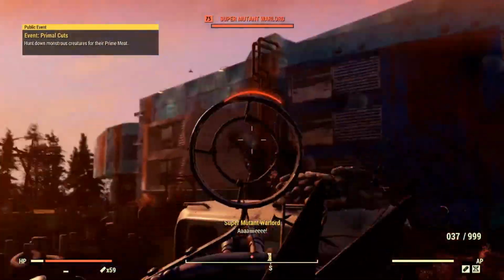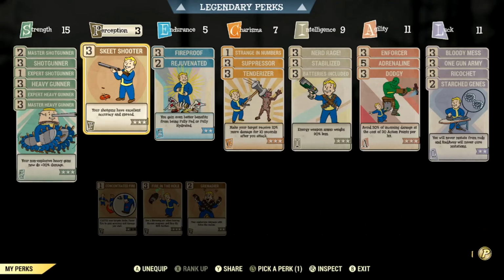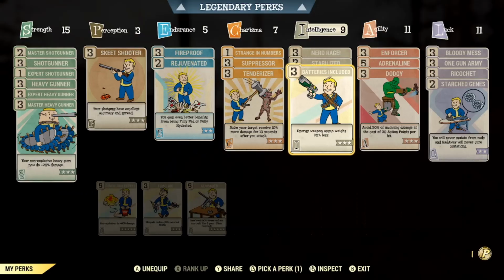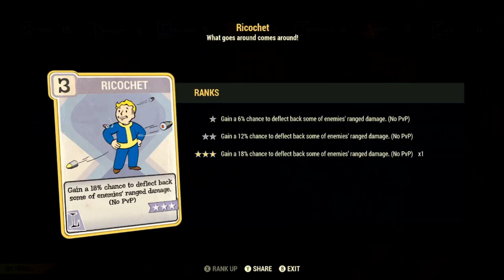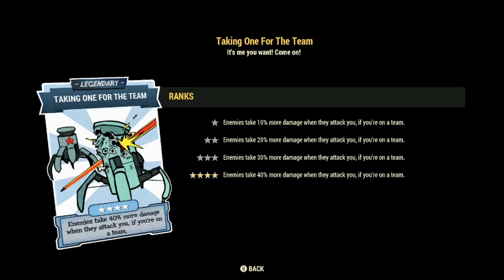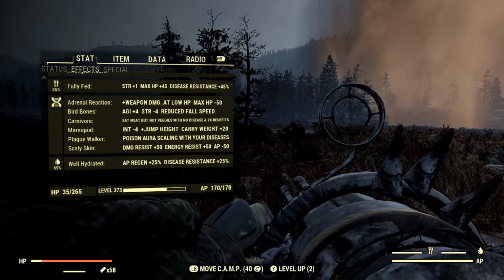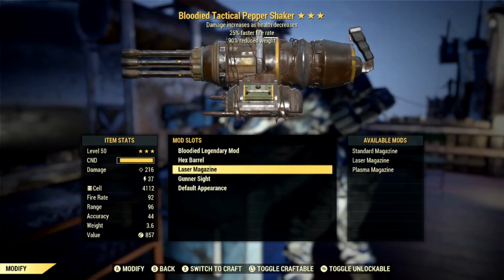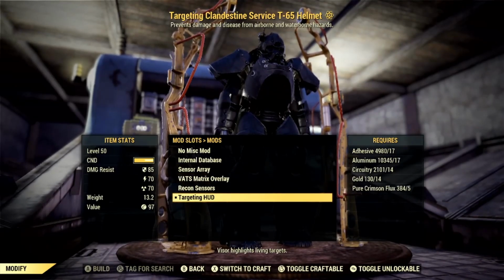Fallout 76 Builds - The Warlord 1.0 - Ultimate CQB Pepper Shaker Build - [Min-Max Heavy Shotgunner]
G'day guys this is TYR and today I am bringing you another Fallout 76 build video, this one is "The Warlord" a heavy shotgunner min maxed to get the most DPS out of the new unique weapon, The Pepper Shaker! so leave a like/dislike it lets me know what you thought of the video! Be sure to also check out the following links down below, these include my Twitter, Discord and Facebook! I also have a link to my Patreon if you do feel the need to support me on a much larger scale - thank you for checking out my videos and welcome to Valhalla, I hope you enjoy your stay!

Time Stamps
Intro 00:00
SPECIAL Stats 1:57
Perks 3:25
Alternative Perks 14:58
Legendary Perks 15:54
Mutations 20:58
Weapons 23:26
Armor 26:51
Full Health 29:57
Summary 30:42

My real name is Tyrone, but I go by TYR, pronounced /tier/ and if you know anything about where that word comes from, then that's a dead give away that I am a bit of a Norse/Nordic fanatic, I'm absolutely infatuated by the history and culture of the Nordic mythology and people, so expect a lot of Viking themes on this channel! I grew up playing many games, but none captivated me the same way the Fallout series did, since I play the games so much I figured why not start recording myself playing? and here we are today.